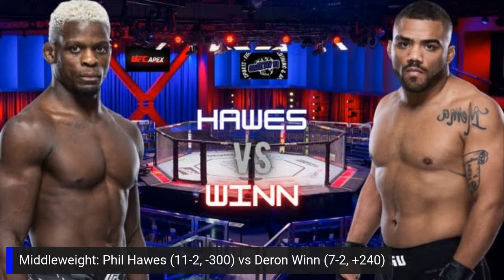Phil Hawes vs Deron Winn Preview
Cage My IQ preview of UFCVegas39

Fight #1: Phil Hawes vs Deron Winn

-Owned by Coaches/Athletes who care about wellness and getting better.
-Use CBD in all their products